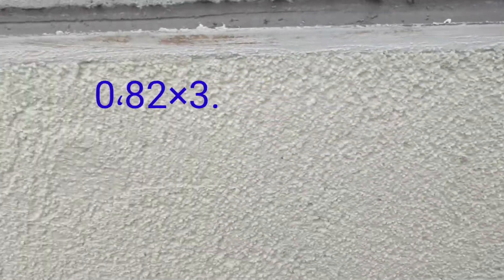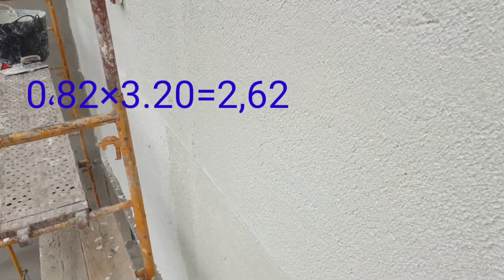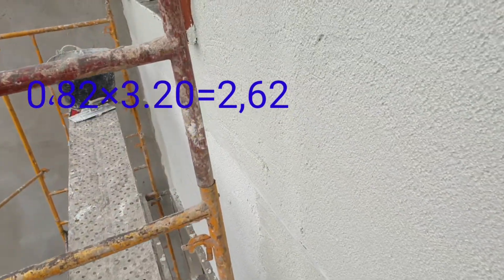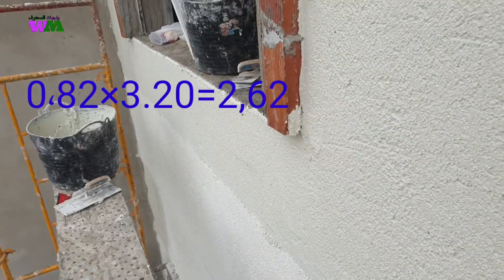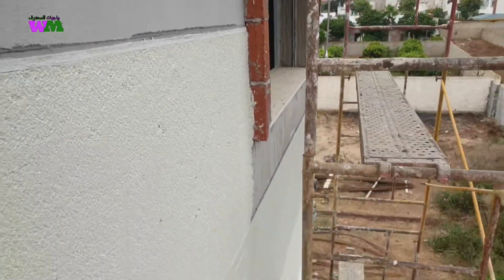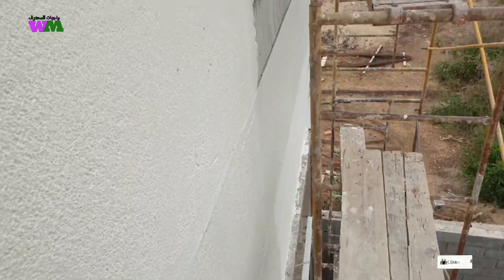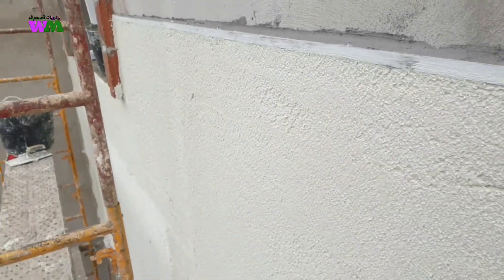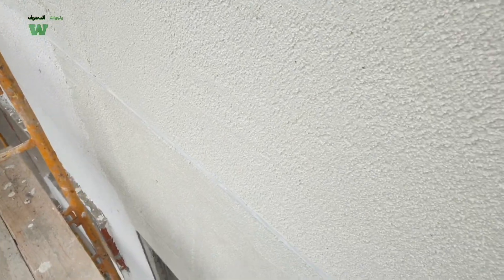تعرف على المساحة التي يملأها الكيس الواحد كسر الرخام(pasta chino)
ما عليك سوى الانتساب إلى هذه القناة للاستفادة من المزايا:
تختلف المساحة المقدرة لمنتوج كسر الرخام في المتر مربع لكل شركة،وذالك يعود سببه للمواد المضافة في المنتوج،في هذا الفيديو تشاهدون المساحة المقدرة للكيس الواحد لمنتوج مونوكوش كسر رخام أو مايُعرف ب الباسطا،ستلاحظون الإختلاف الكبير بينه وبين المنتوجات التي تستخدمونها،ماعدا الذين يعملون بنفس المنتوج الذي أعمل به أو منتوجات مشابهة،والسر وراء مادة معينة تضاف للمنتوج تستغني عنها بعض الشركات .